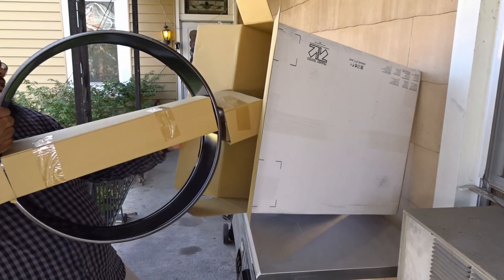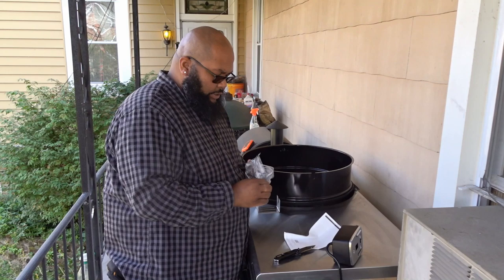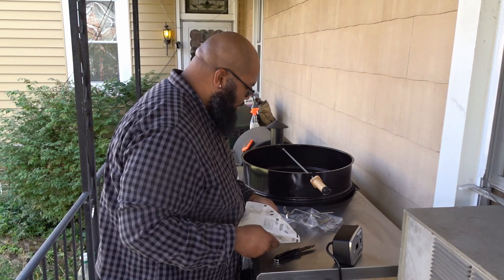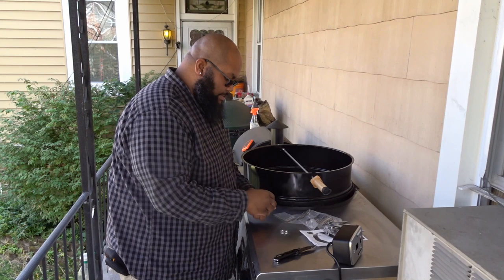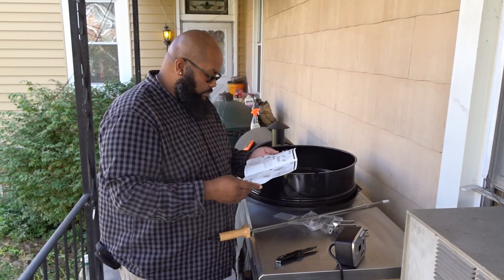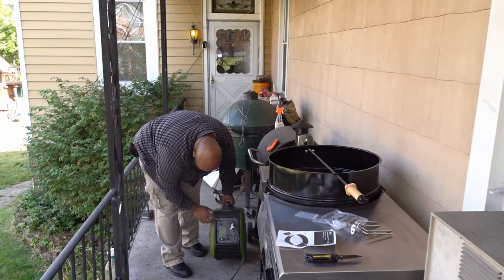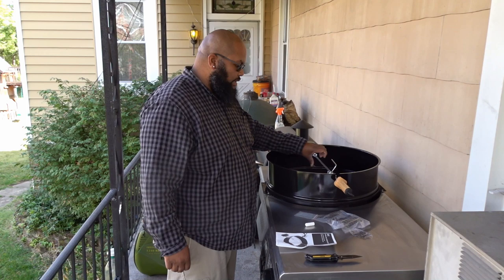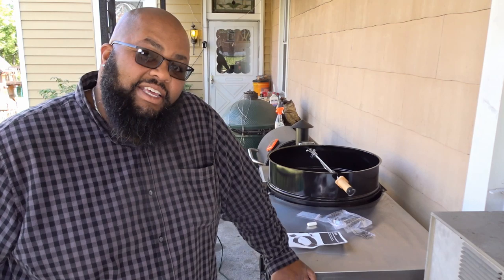SDSBBQ - Charlotte Gets a Rotisserie! NEW Weber Kettle 22.5" Rotisserie